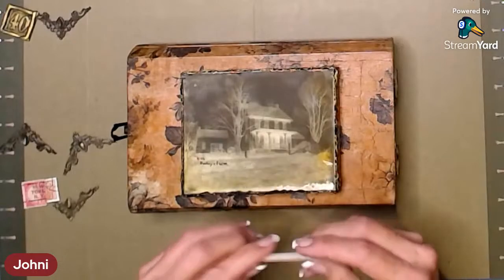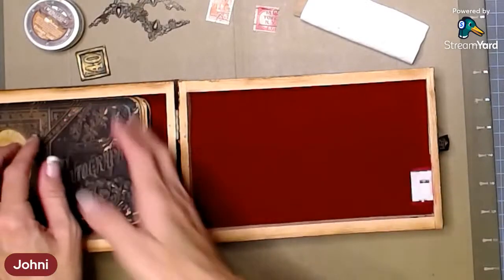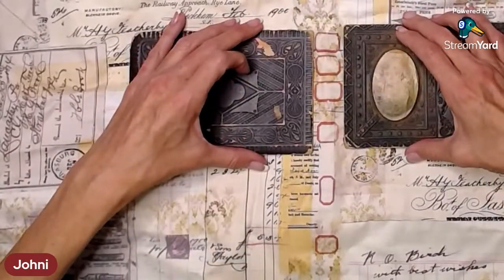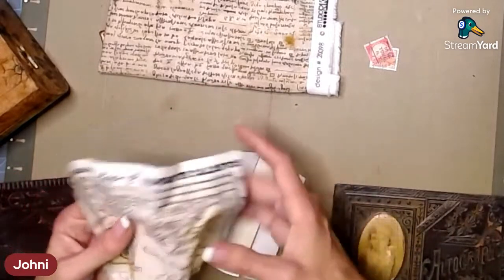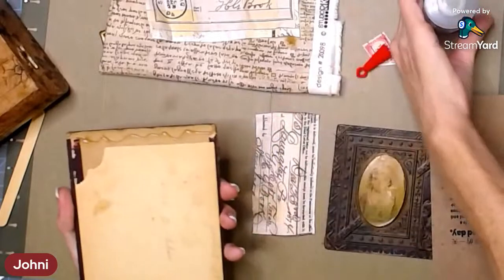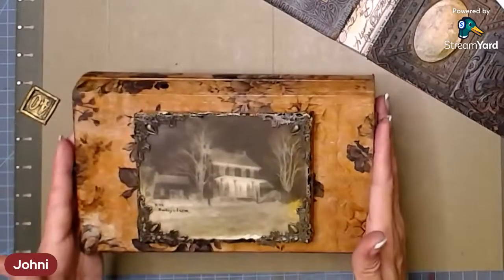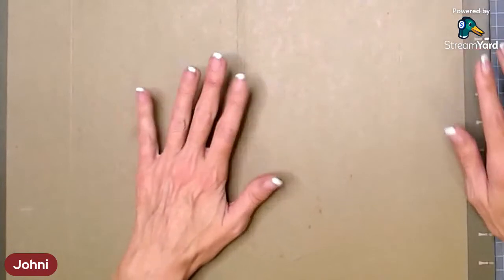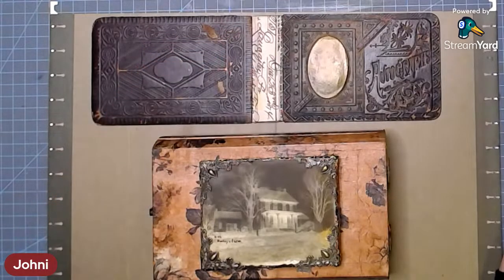Working on the Dry Plate W/cigar box!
Etsy Shop

My Address:
Happy Mail/Friend Mail

I am currently on the Design Team for “The Old Design Shop”

Here are the links to her Etsy Shop, Blog & Instagram

Old Design Shop-Julie J.

My favorite craft supplies from Amazon are below:

GATOR MICRO SANDER

MATTE CLEAR SPRAY SEALER

1 1/2” BRUSHES- 2 PC

WAX PAPER. 500 CT

COPY PAPER

22x25 SILICONE MAT

CREAM CARD STOCK

FABRI TAC- 12 BOTTLES 9.50 EA

CLEAR SHEETS OF LABEL PAPER

RING LIGHT

OWL PAPER CLIPS

LG MOD PODGE BRUSH

PAPER TRIMER

INK JET COLOR PRINTER

LASER COLOR PRINTER

LASER BLACK PRINTER

PRINTER THAT DOES 11X17 BORDERLESS